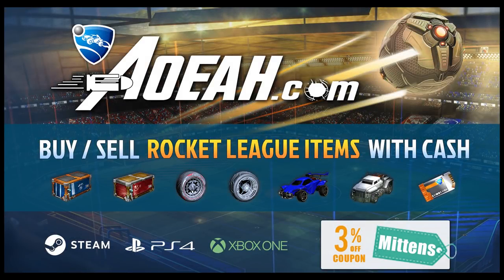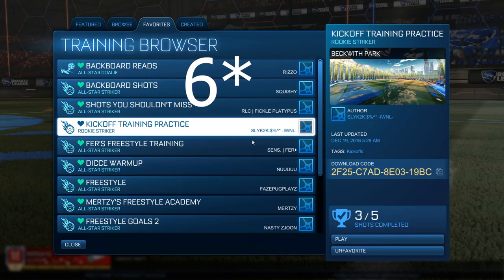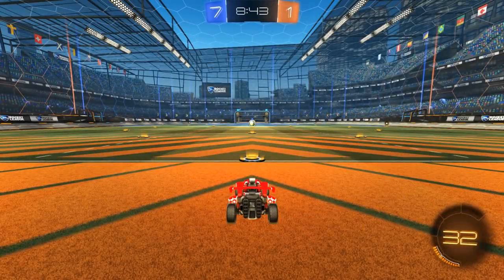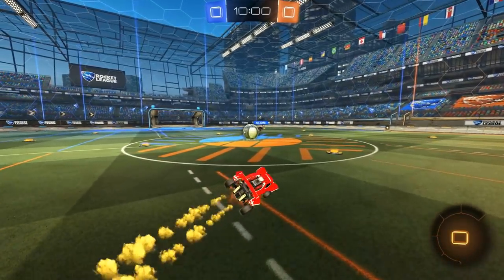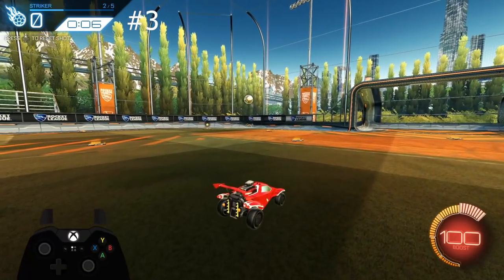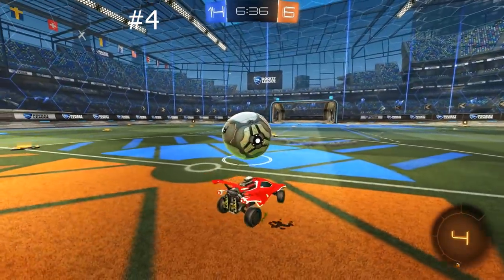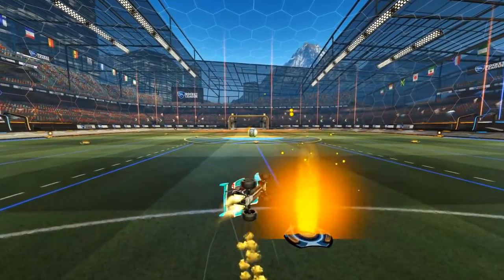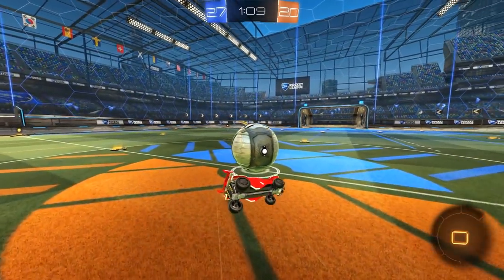6 FLASHY KICKOFFS THAT ACTUALLY WORK! | Rocket League Kickoff Tutorial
Kickoff Training Pack ► 2F25-C7AD-8E03-19BC